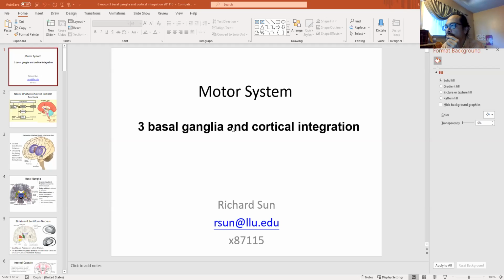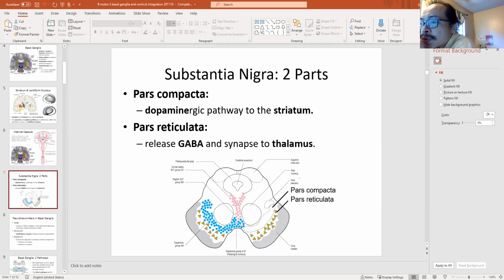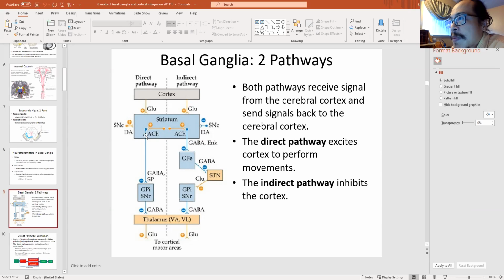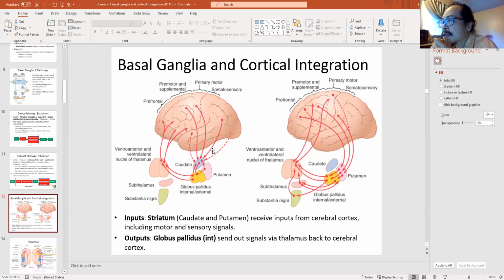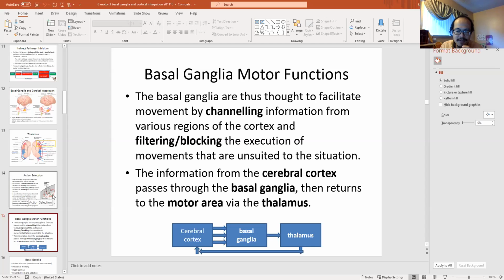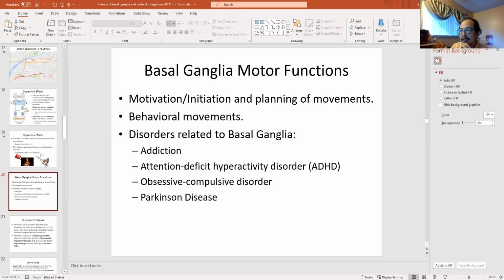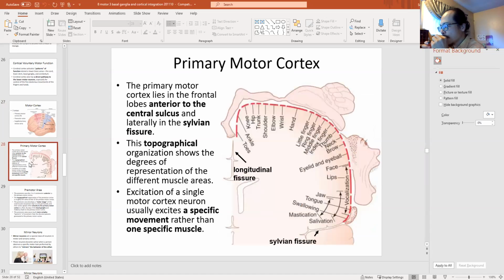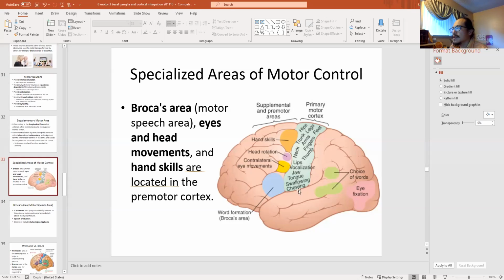8 motor 3 basal ganglia and cortical integration 2-1